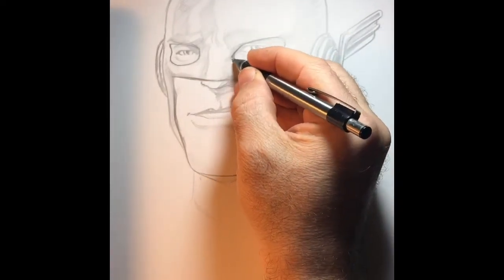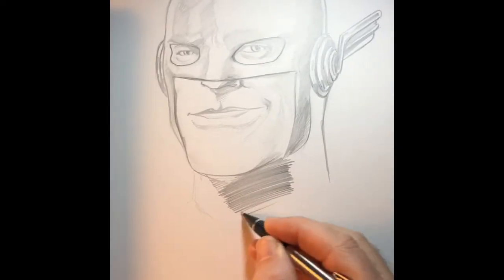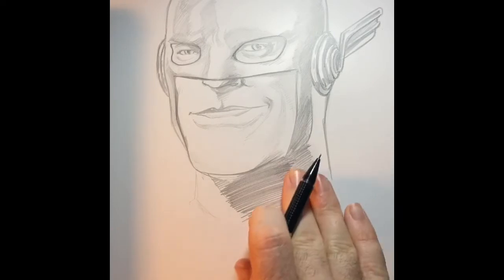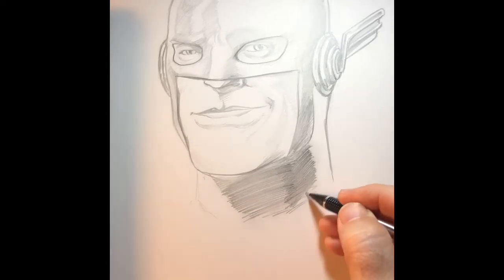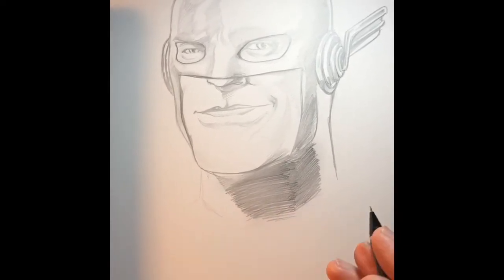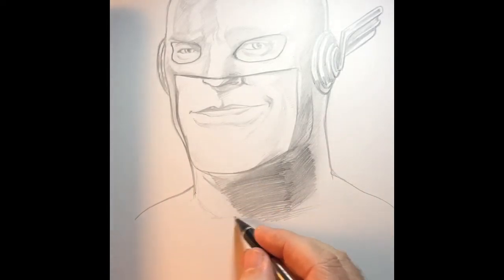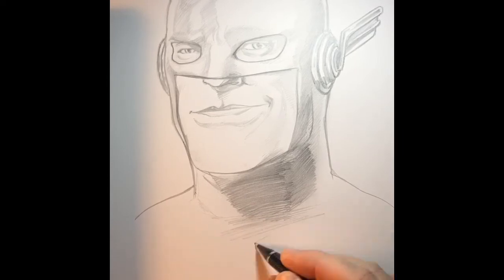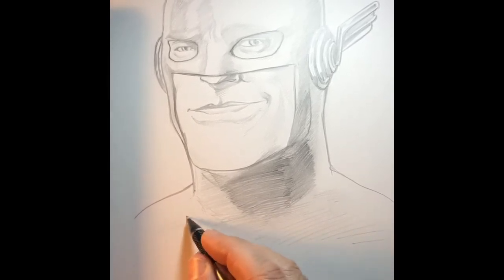Drawing the Flash from Earth 90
In this video, I draw the Flash from the CW tv shows- another straight shot of drawing with some tips and tricks on technique.